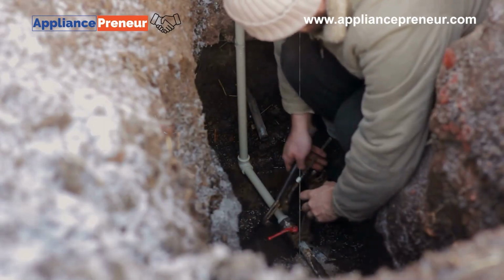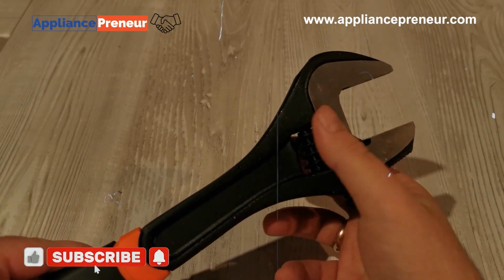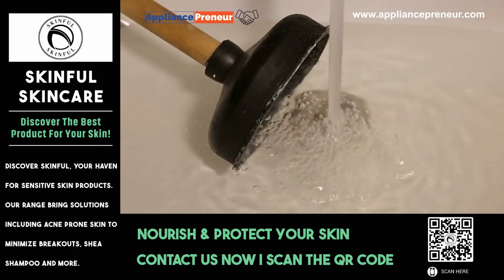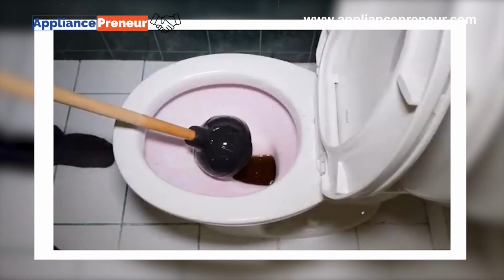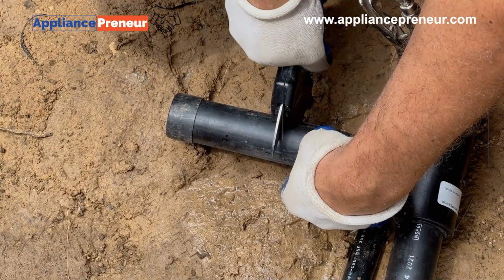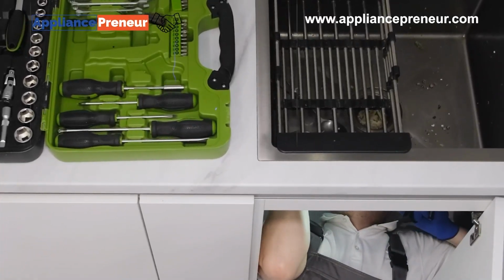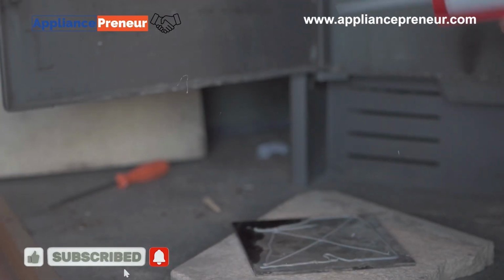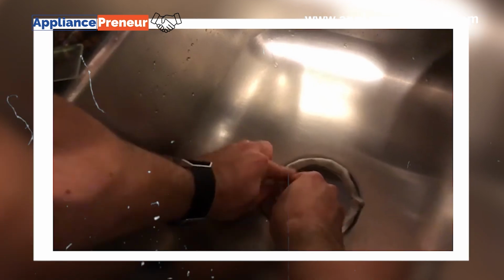AVOID These Common Plumbing Mistakes at ALL Costs!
Don’t let small plumbing errors turn into costly disasters! This essential guide highlights the most frequent plumbing mistakes homeowners make and offers expert advice on preventing them. From improper pipe fittings to neglecting maintenance, learn the dos and don’ts to keep your plumbing system in shape.

Appliancepreneur is a Digital Content and Video Creator. We Create Business Solutions Plus More. List of Manufacturers, Sellers & Professional Service Providers.